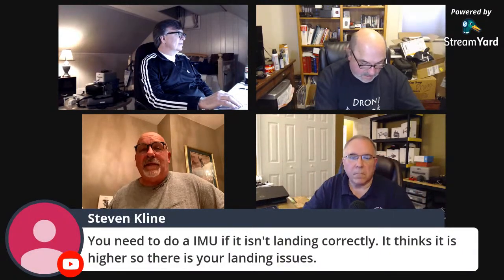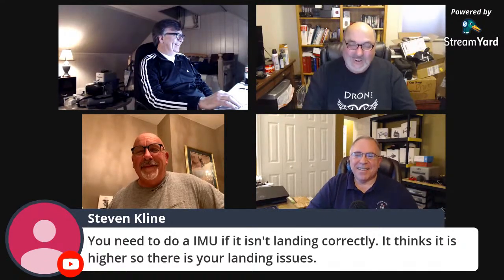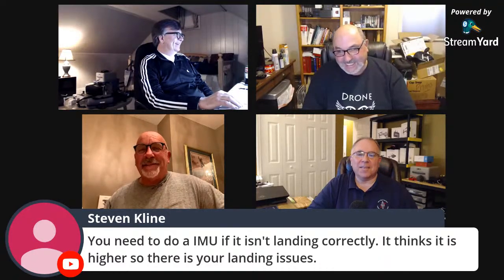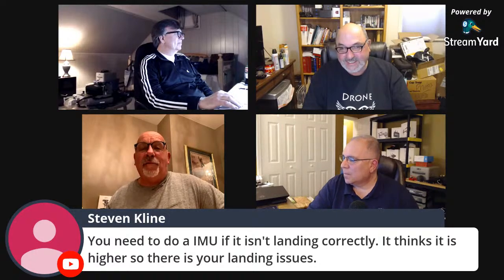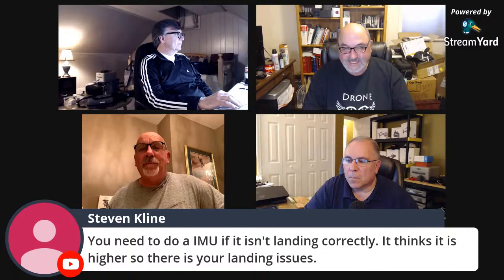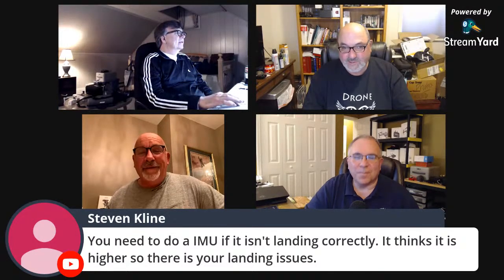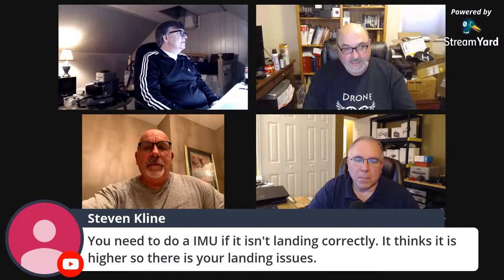ZinoNation #47: The Zino 2 Gearbest Pre-orders finally showed up for most of us!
The Gearbest Pre-order Zino 2's finally started rolling out in full force last week as Marcus and Ron received their's last week, as well as ZinoNation All-Stars such as Johnny the Drone Flyer and Greg Pittman.

So these will mostly a Zino 2 show tonight, so we have a lot to talk about and a lot of issues to discuss. Number one being Johnny the Drone Flyers' landing issues. So get your popcorn and soda ready, and hang out with us and stay during the virus crisis.